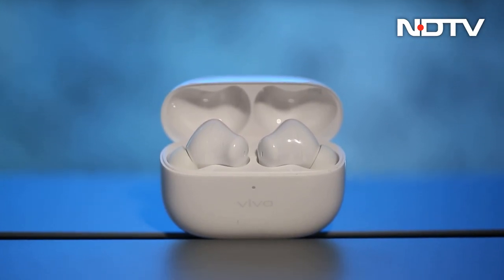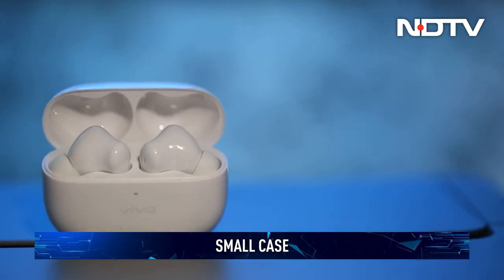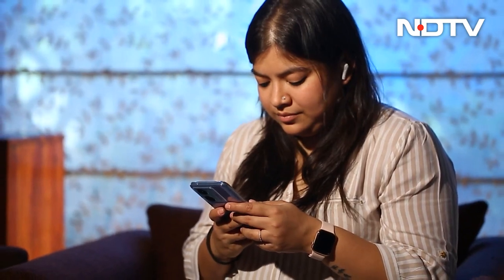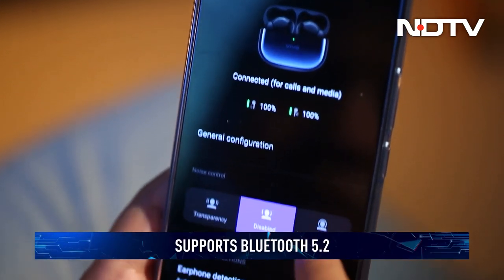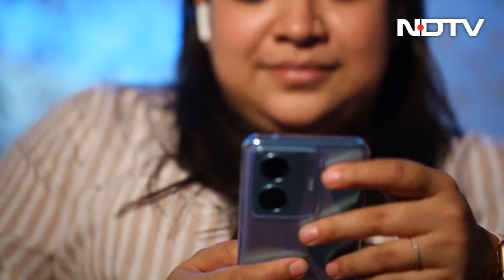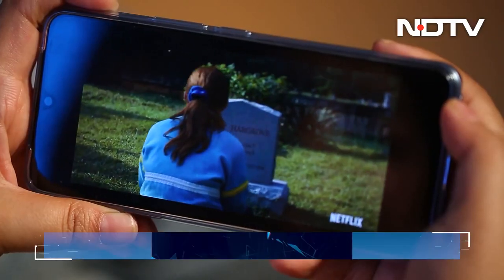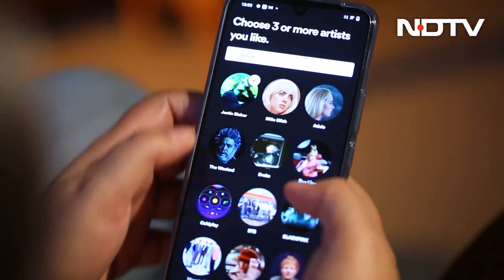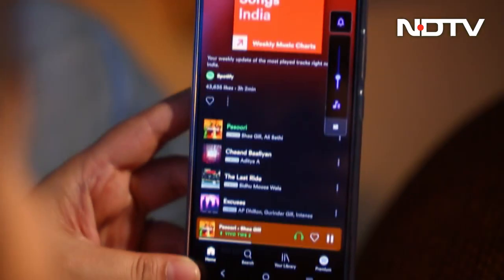Vivo TWS 2 ANC: Worth The Price?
Vivo launched the TWS 2 with active noise cancellation. The earbuds come with a standard design and good battery backup, but fails to impress where it matters most - audio quality.